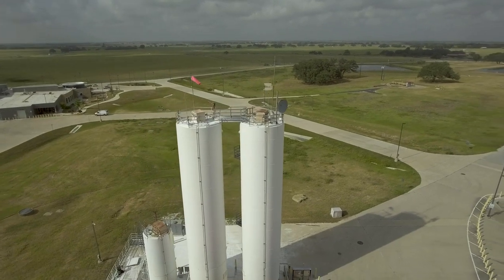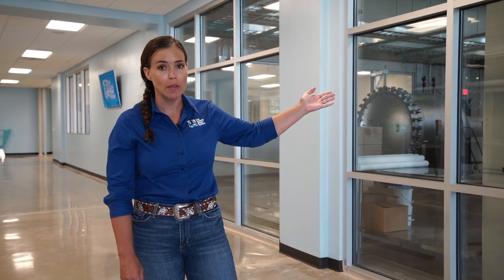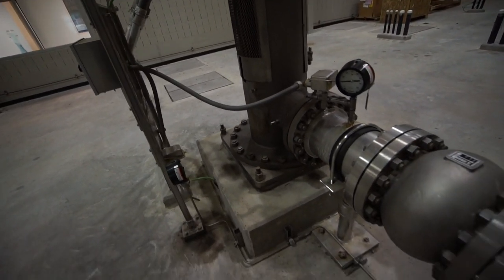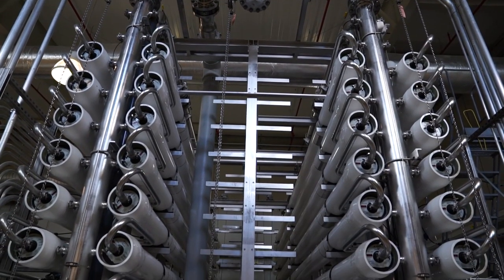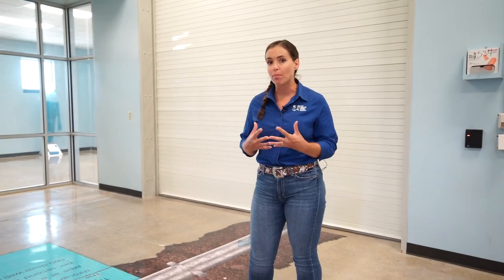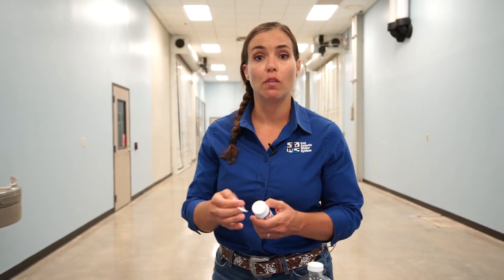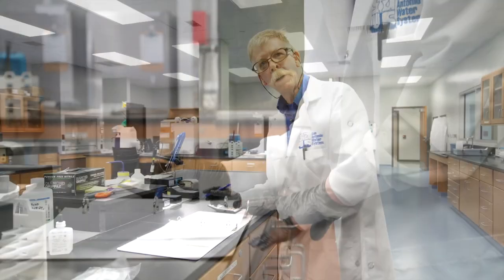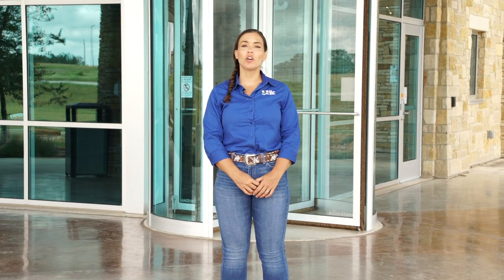SAWS H2Oaks Tour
Take a tour of San Antonio Water System's H2Oaks Center and find out about the three sources of water that come from this site including our desalination plant and our Aquifer Storage and Recovery (ASR)